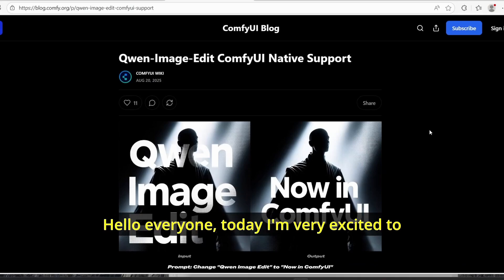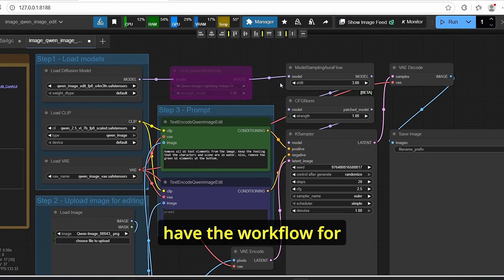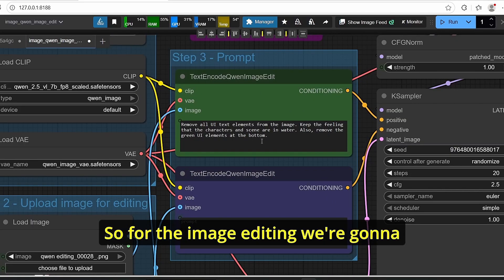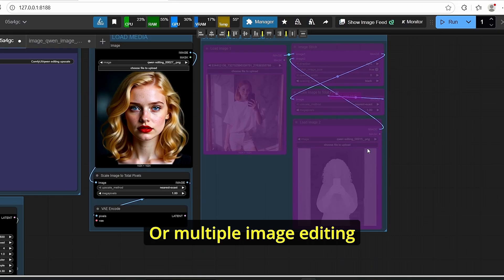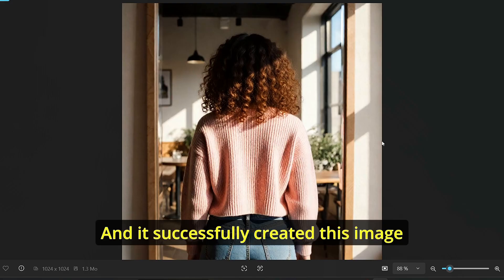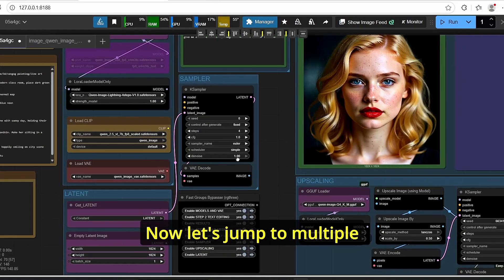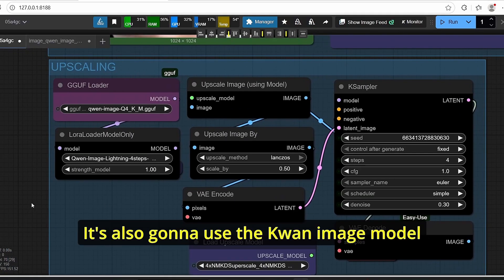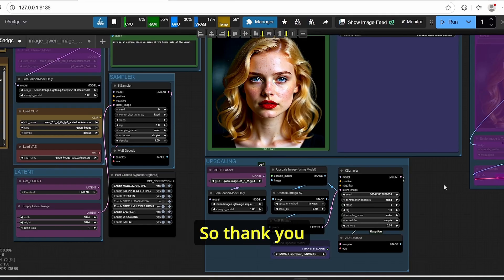ComfyUI Tutorial : How To Use Qwen Image Editing 4 Steps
Chapitres
00:00 Intro
00:34 Installation Steps
03:33 Workflow Overview
07:58 Results
12:53 Verdict
14:01 Outro